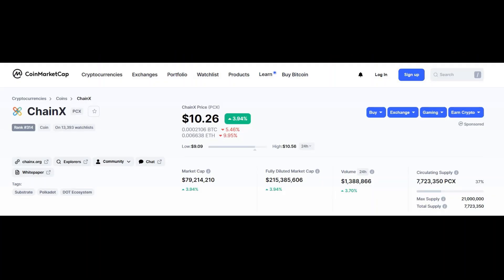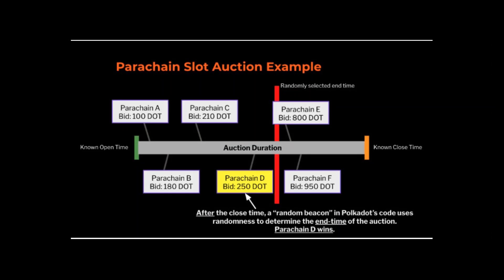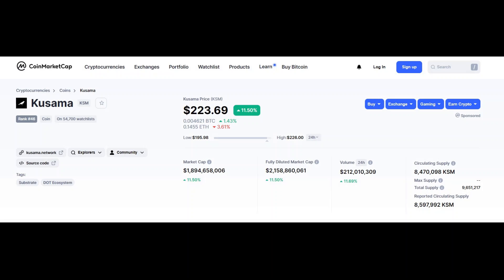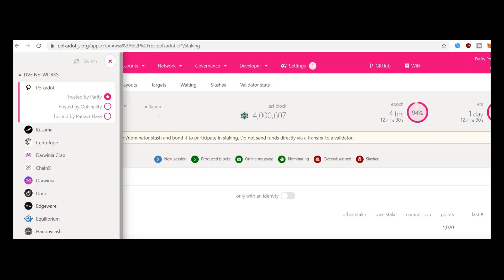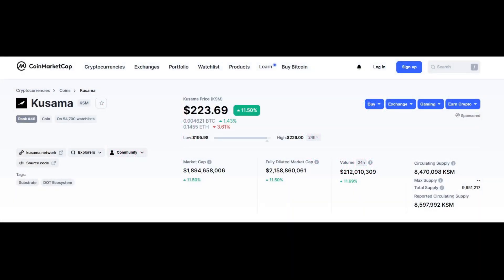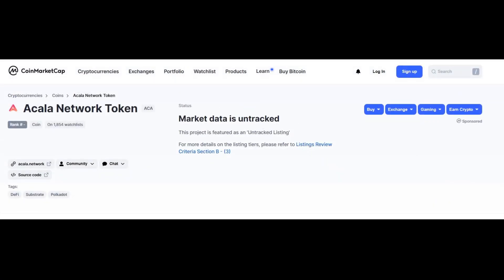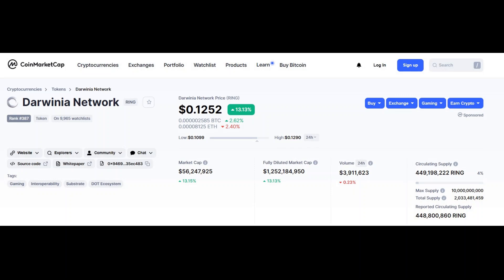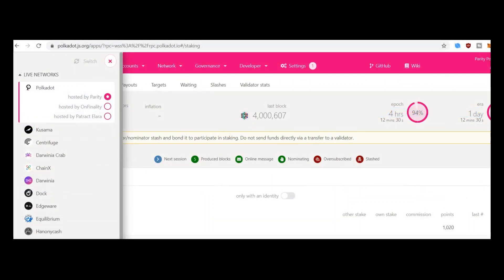Parachain Auctions Explained | Prepare your KSM and DOT !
In this Cryptocurrency video, I explain how the Polkadot and Kusama Parachain auctions will work, to help you prepare before taking part !